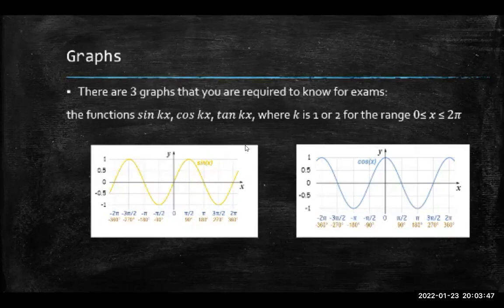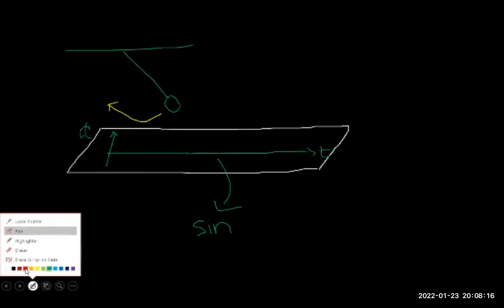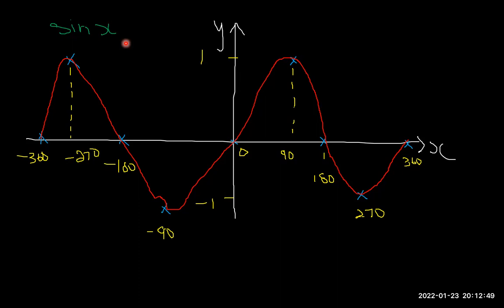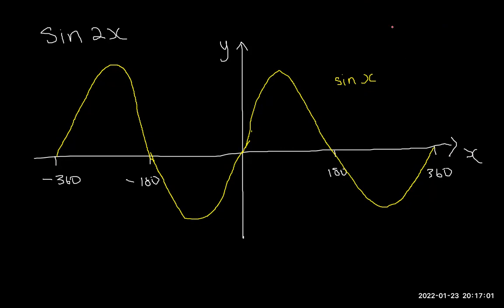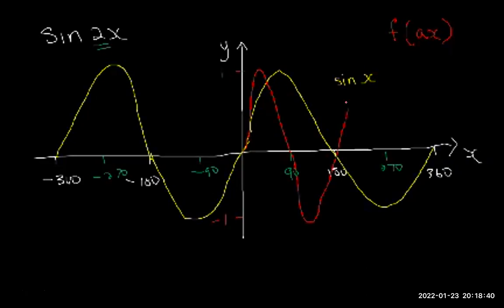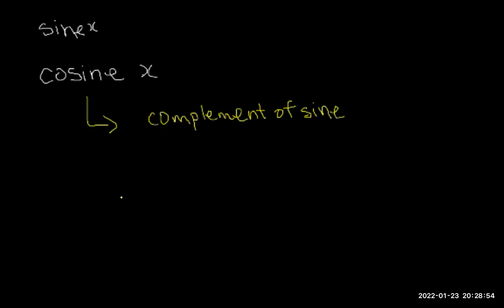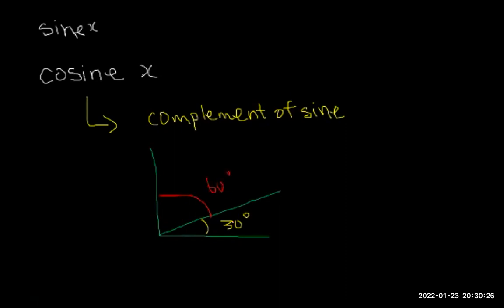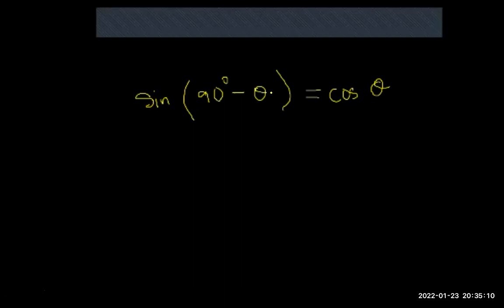Class 29 (part 1)